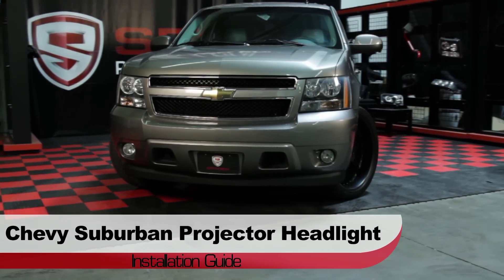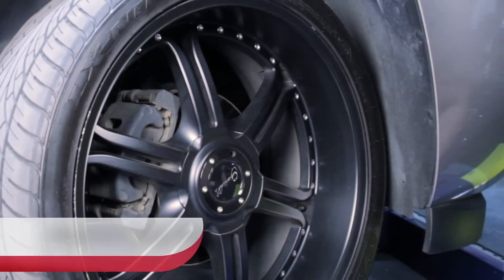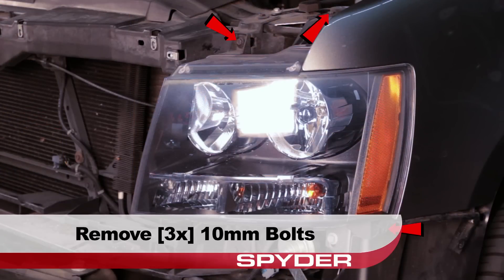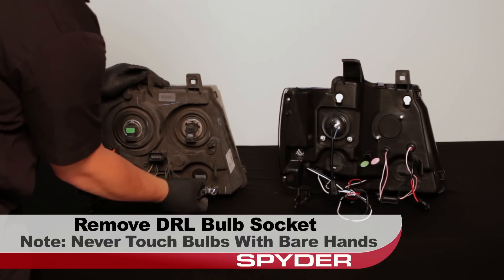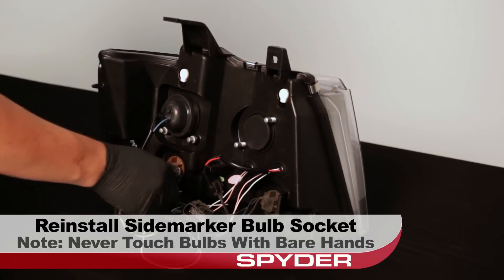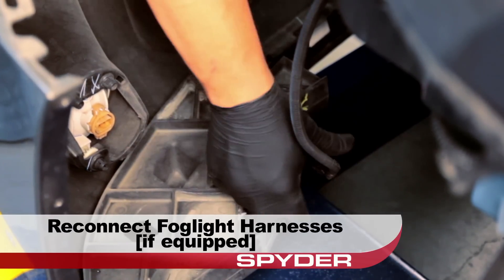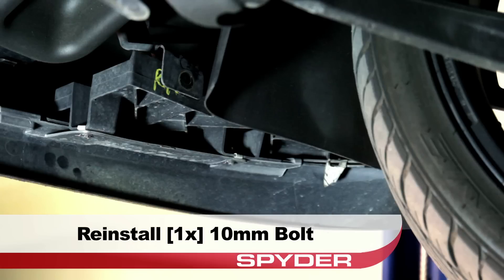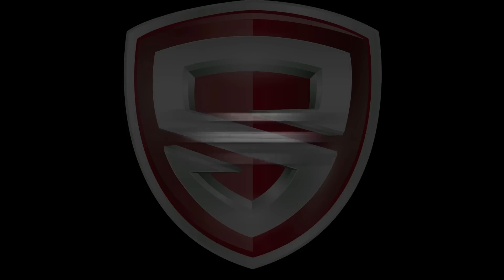Spyder Auto Installation: 2007-14 Chevrolet Suburban/Tahoe/Avalanche Projector Headlights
This installation video will guide you through the complete process of how to install a set of projector headlights in 2007-13 Chevrolet Suburban, Tahoe and Avalanche. This video offers helpful tips throughout to facilitate a successful installation.